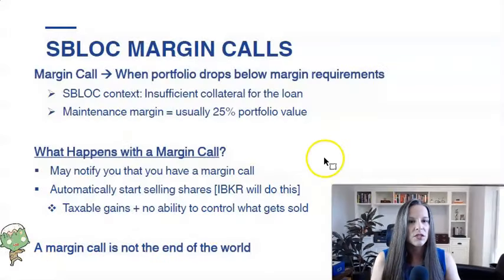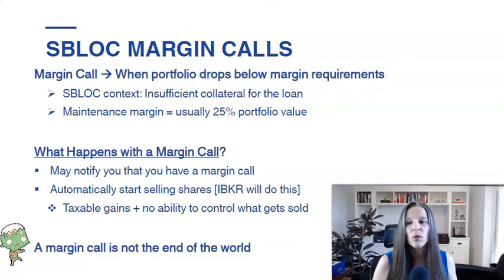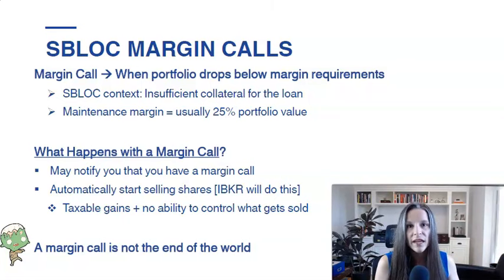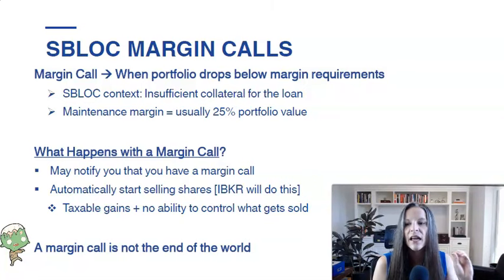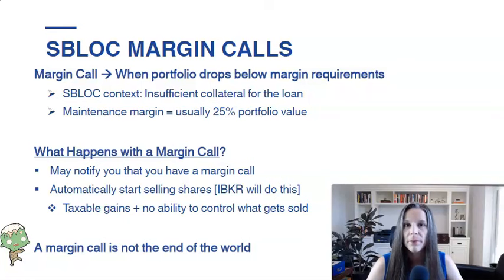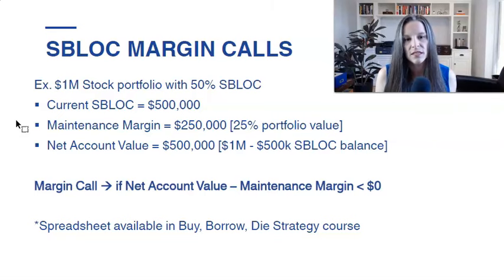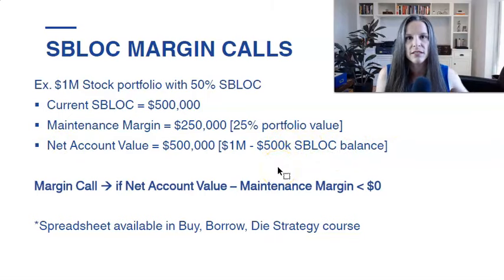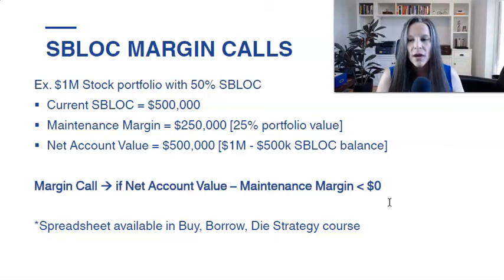How Margin Calls Work for SBLOCs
Before using the SBLOC strategy, investors need to understand the risks associated with borrowing against your stock portfolio. One key risk with an SBLOC is that you could have a margin call.

Watch this video to understand what a margin call is and when you could have one if you do an SBLOC. I walk through an example to illustrate when a margin call could happen for someone with an outstanding SBLOC against their stock portfolio.

💡 If you want to learn more about the best tax and investment strategies, check out Winverse ▶️

Video Contents:
00:00 - Intro
01:02 - What is a Margin Call?
02:59 - What Happens When You Have a Margin Call?
10:23 - How Margin Calls Work for SBLOCs

⚠️ Exercise caution before using this strategy. Do your own research and make sure you fully understand the risks you are undertaking!

*The information provided in this video is owned by Winsmith Tax LLC and is solely for informational and educational purposes. It is not intended as investment, legal, or financial advice. Always consult with a professional familiar with your unique situation, or conduct your own research before making any decisions. We might receive commissions for recommending certain products or services.*